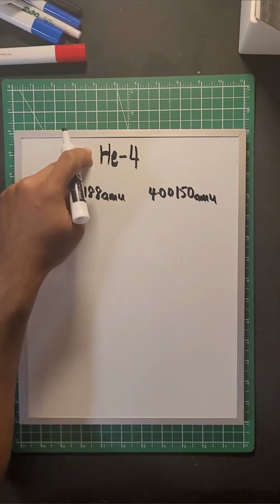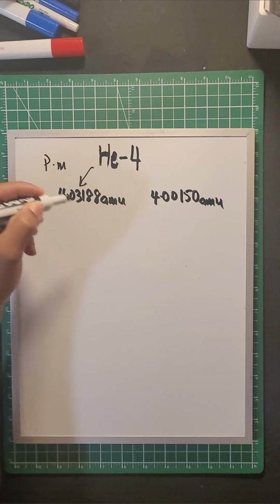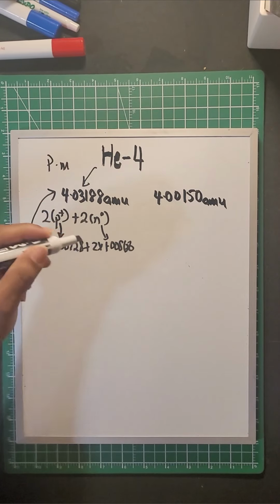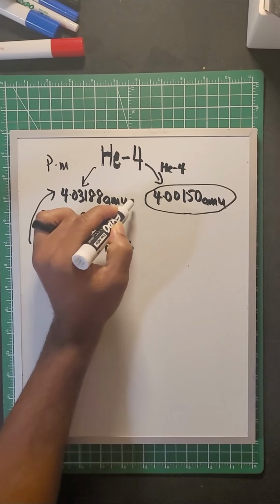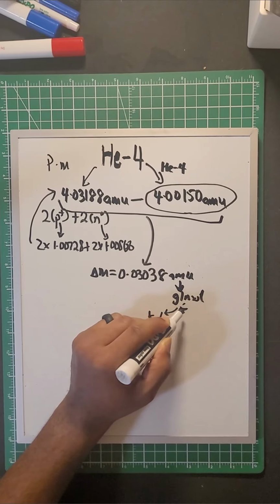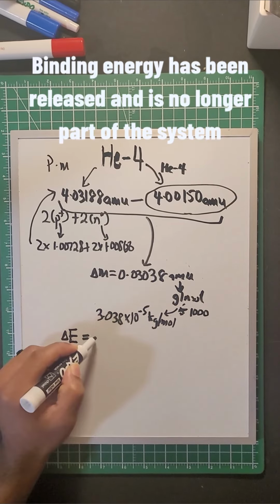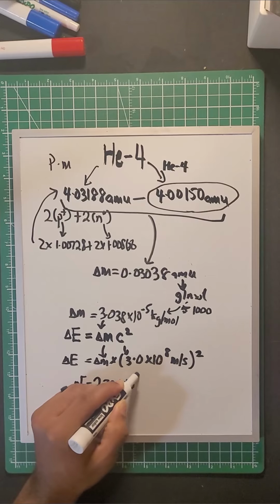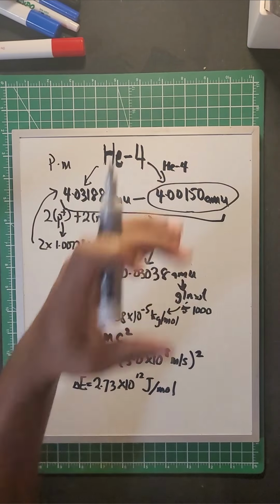How to Solve Nuclear Binding Energy of Helium